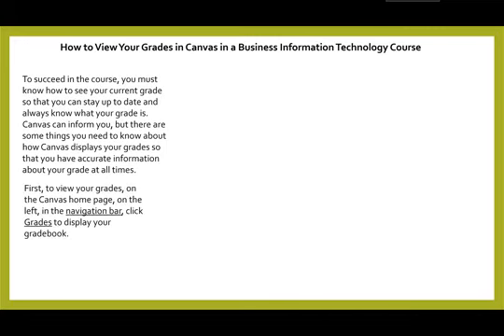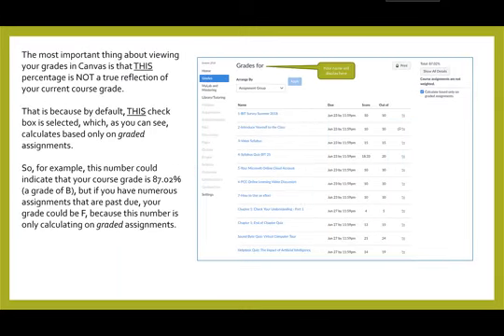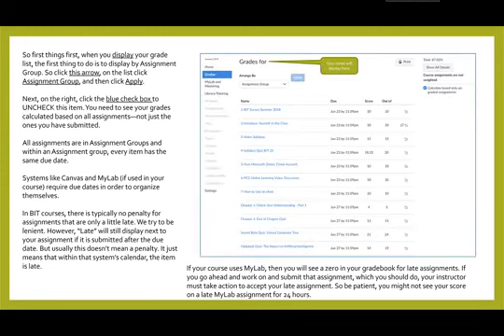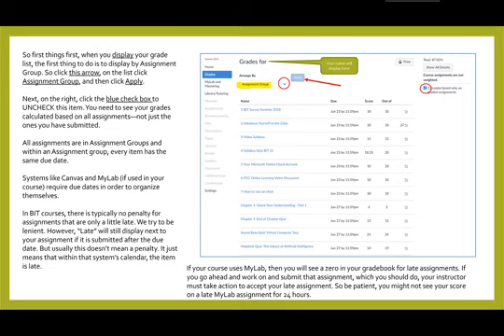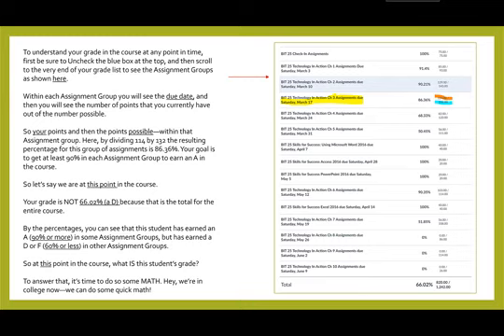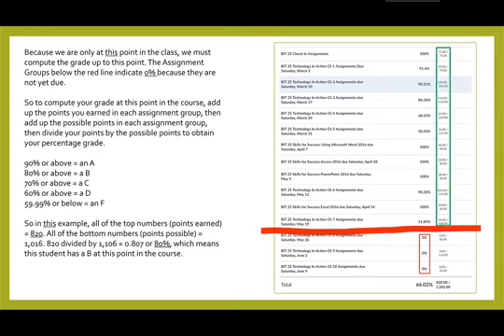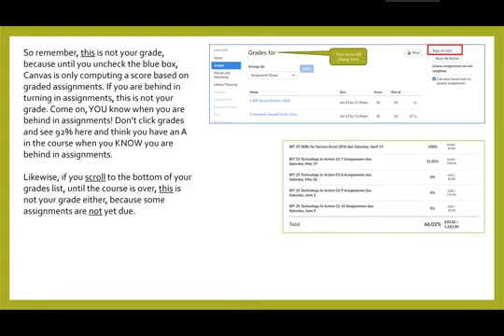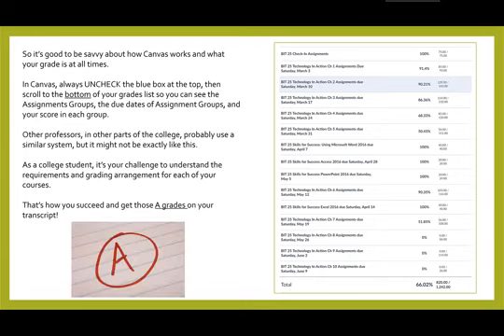bit 122 about grades